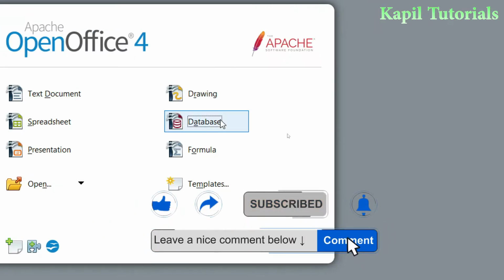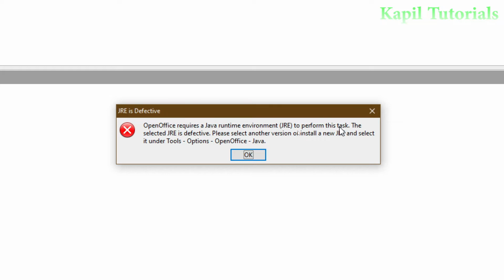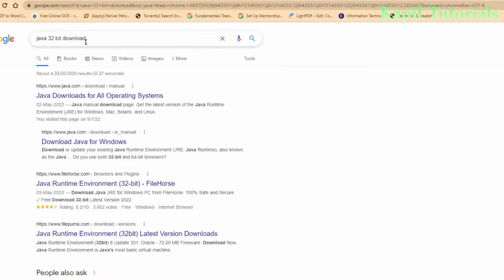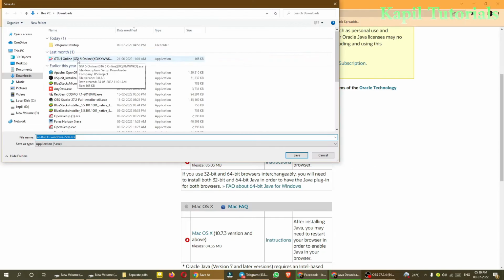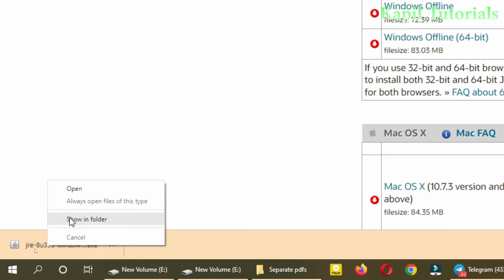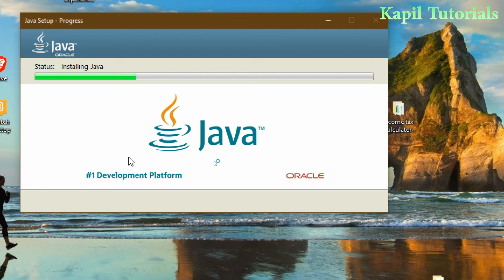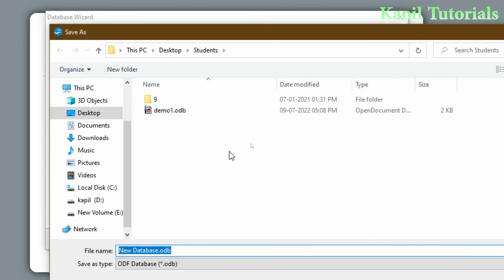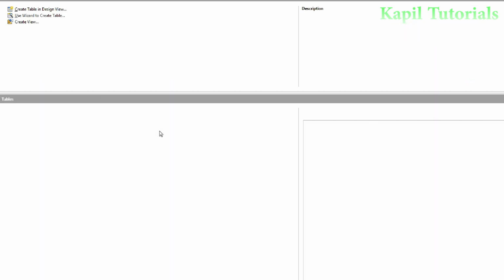How to Install JRE in OpenOffice | [FIXED] OpenOffice requires a Java runtime environment-I.T Skill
How to Install JRE in OpenOffice | [FIXED] OpenOffice requires a Java runtime environment-I.T Skill Course 402.
How to make Database in open office work
Link to Install 32 bit Java